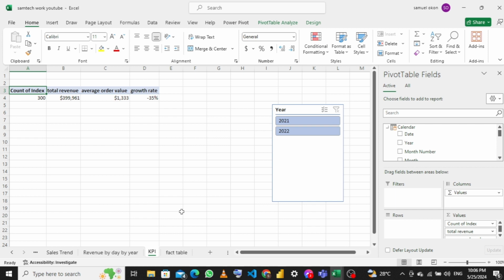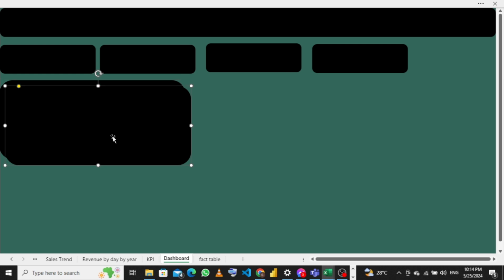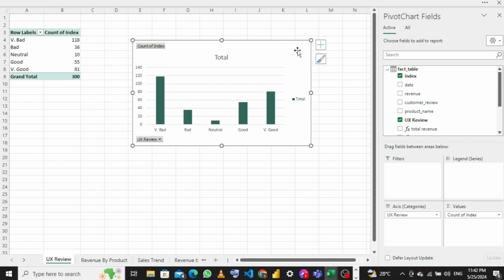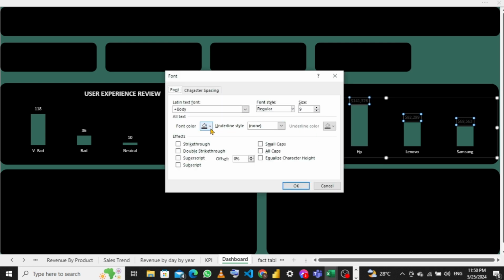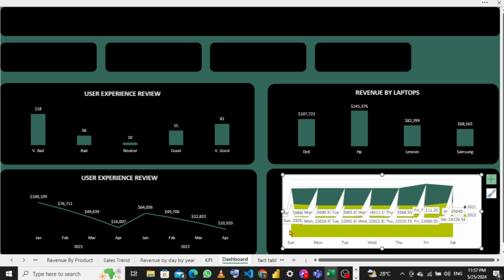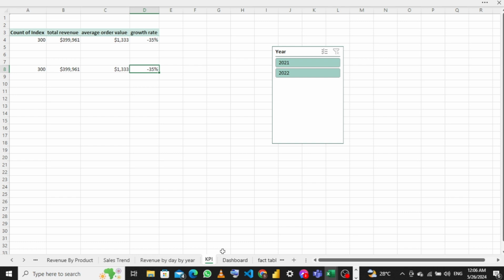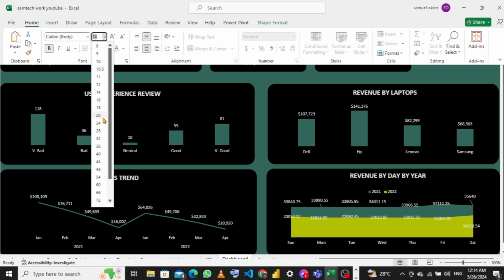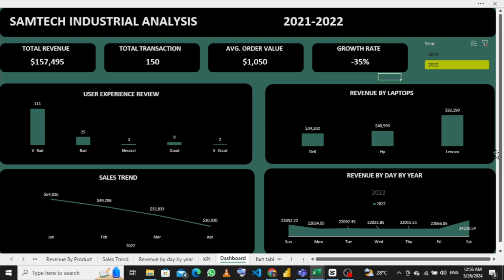How to solve business problem with data analysis part 3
In this video, we'll dive into the fundamental steps and strategies to leverage data for effective decision-making in your business. Whether you're a beginner or an experienced professional, this guide will provide you with valuable insights and practical tips to enhance your data analysis skills.

What You'll Learn:

1) You will learn how to create a Dashboard
2) You will learn how to design a Slicer and report connection.